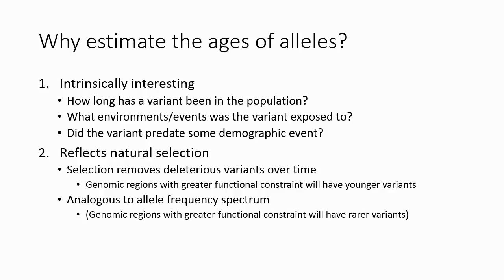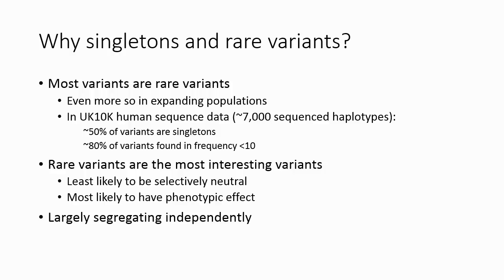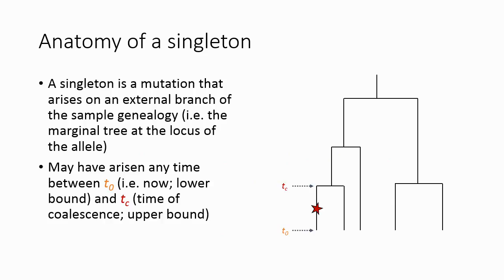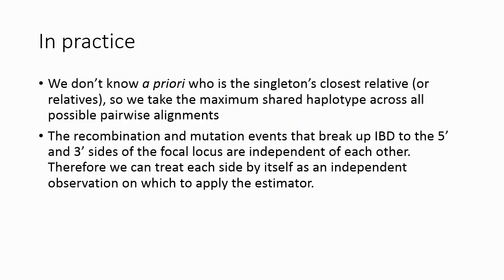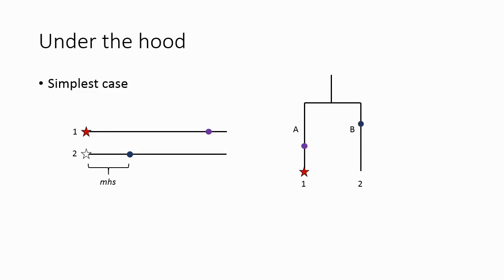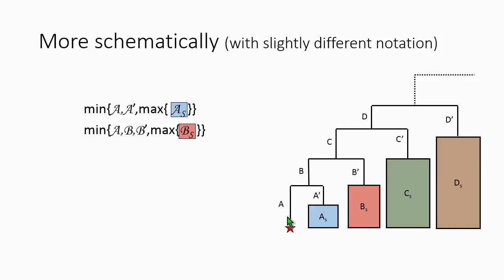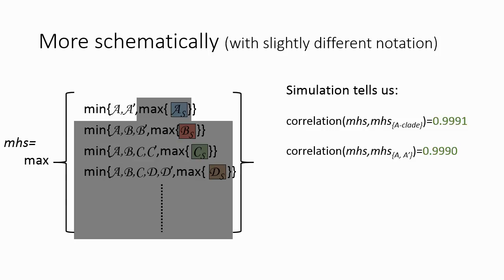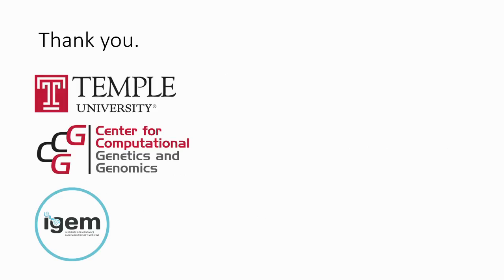A Platt: Estimating ages of singletons and other rare alleles.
"Alexander Platt (Temple University) presents 'Estimating ages of singletons and other rare alleles.'

 A presentation at the 'Population Genetics' session of the Population, Evolutionary, and Quantitative Genetics Meeting at The Allied Genetics Conference, July 13-17, 2016, Orlando, Florida.